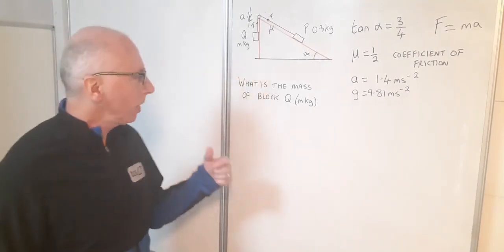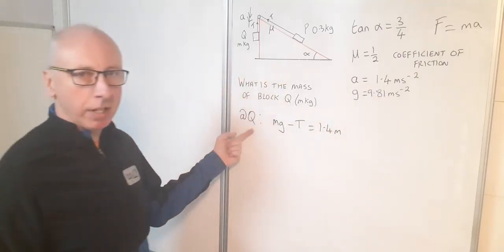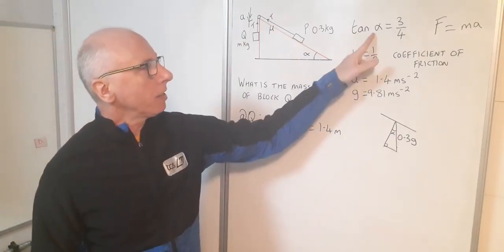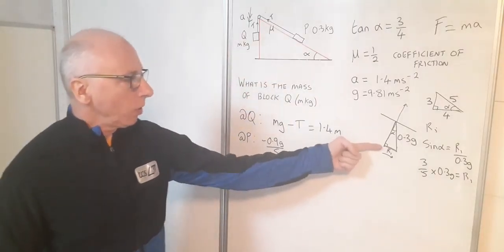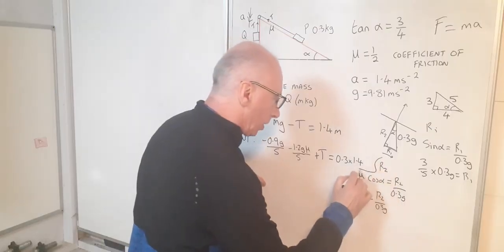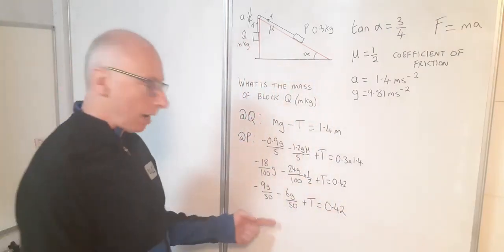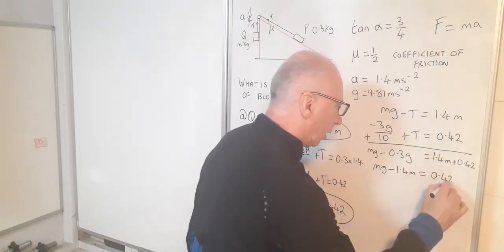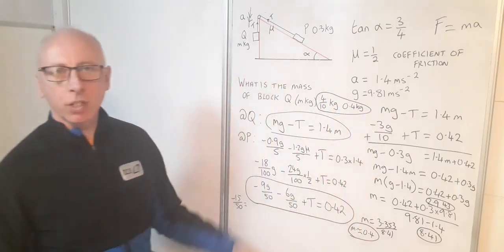Forces on an Inclined Plane with Friction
On a Pulley System on an Inclined Plane calculate find the missing mass of the system with a coefficient of friction